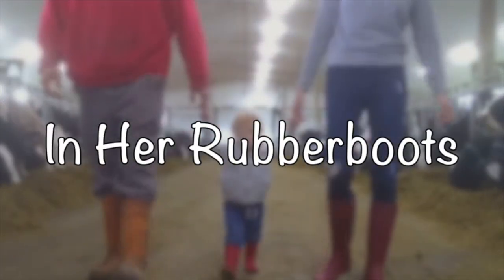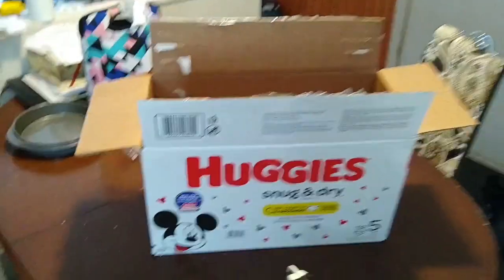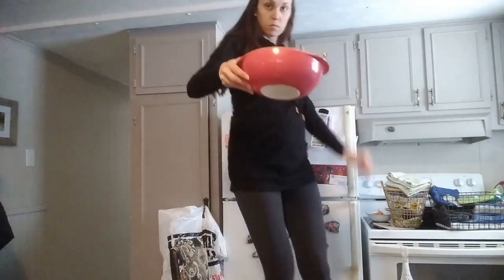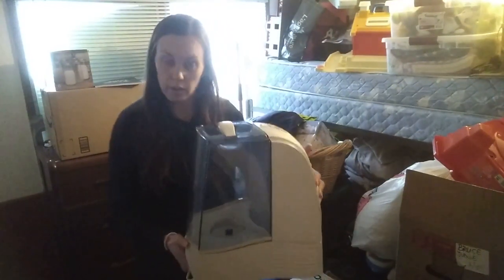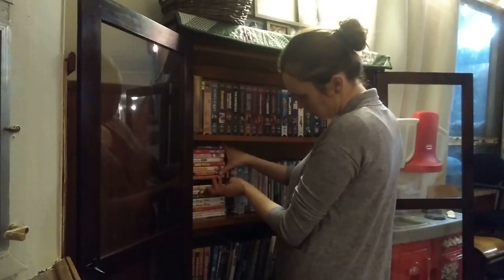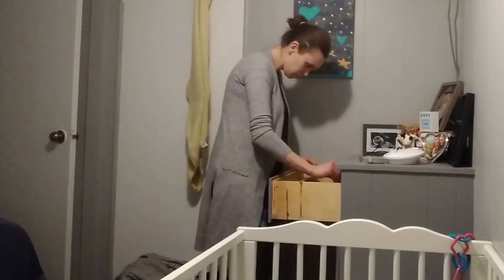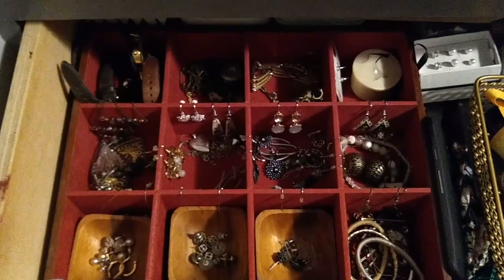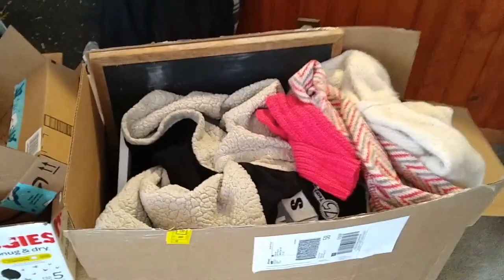One box challenge Jan 2020/Getting rid of a huge box of stuff!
Join me as I fill a huge box of stuff to get rid of!